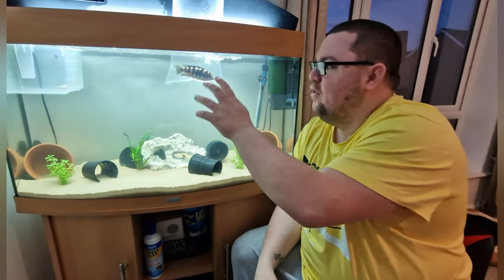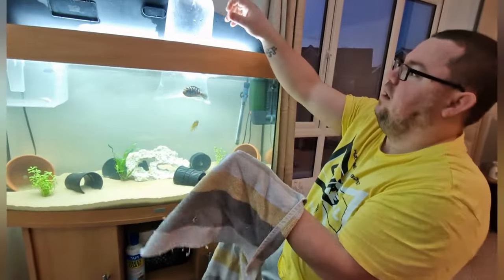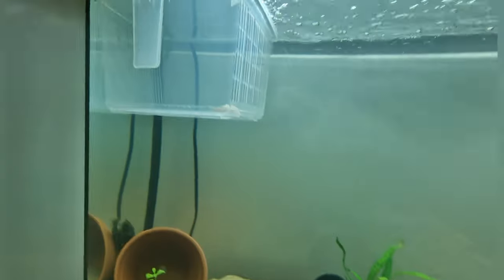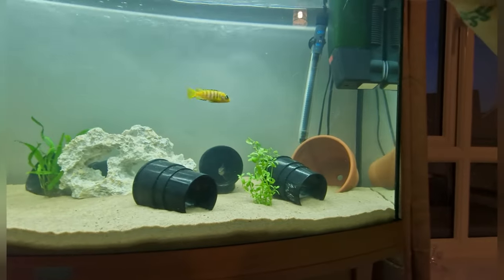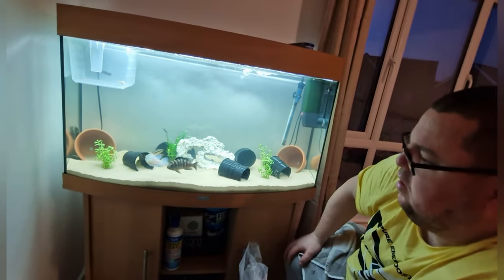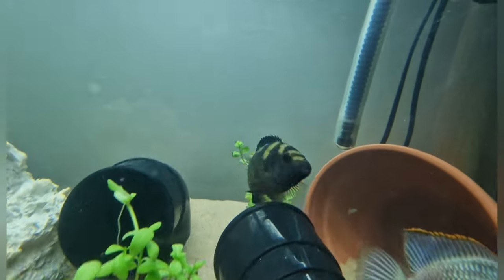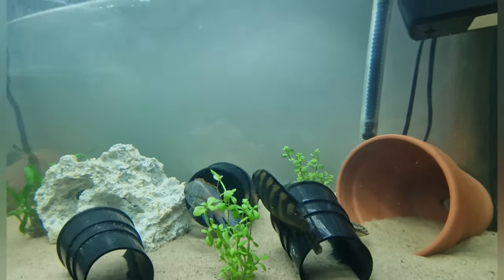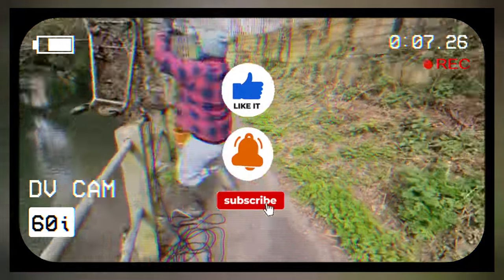BUMBLEBEE CICHLID!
ALRIGHT GUYS, WELCOME BACK TO DAN'S AQUARIUM & MORE!

🔴 PRODUCTS OR PEOPLE MENTIONED ⤵

🟠 MUSIC USED ⤵

🟡 CONTACT AND OTHER ⤵

LAURA'S INSTAGRAM ● @lauragoodshipxo